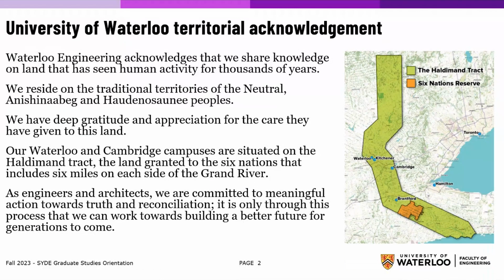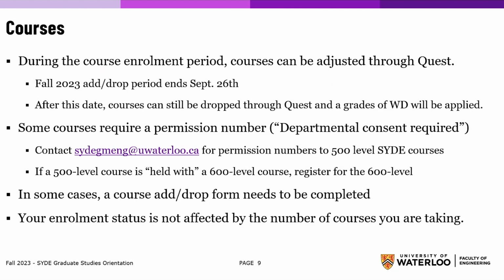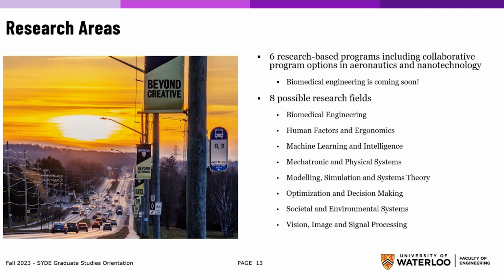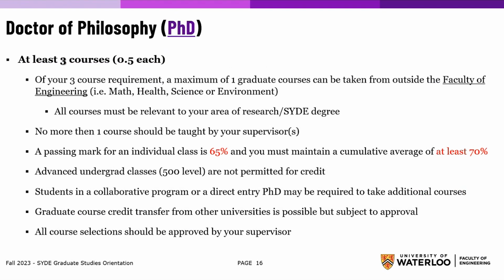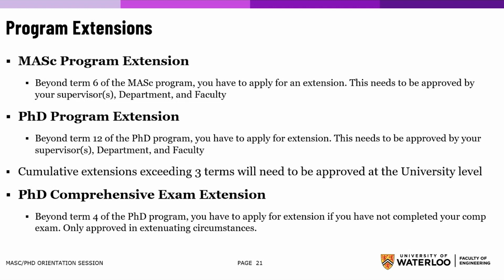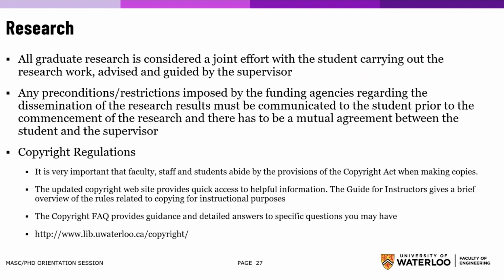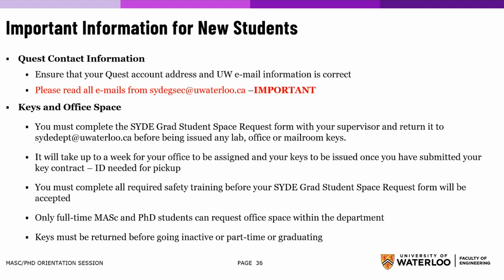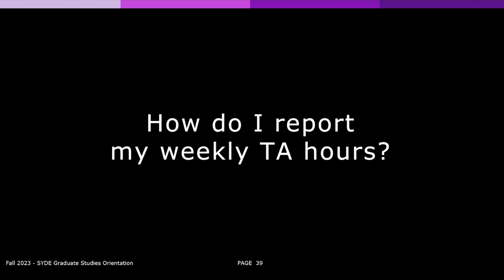SYDE MASc and PhD Orientation – Fall 2023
Learn what to expect in the Systems Design Engineering MASc and PhD programs.